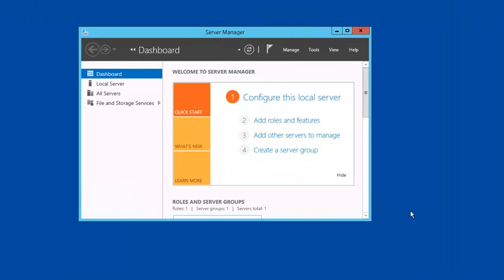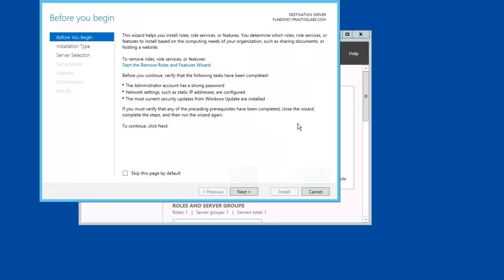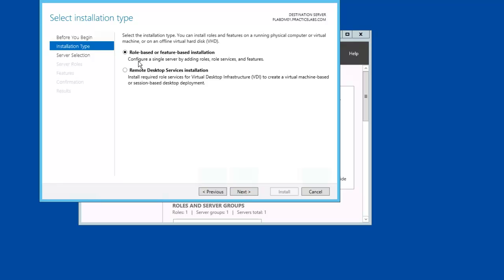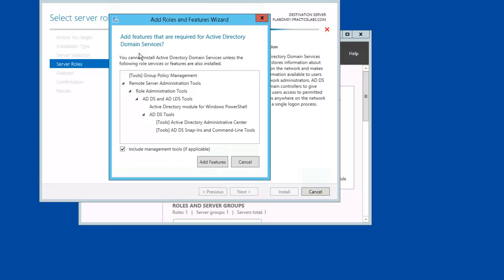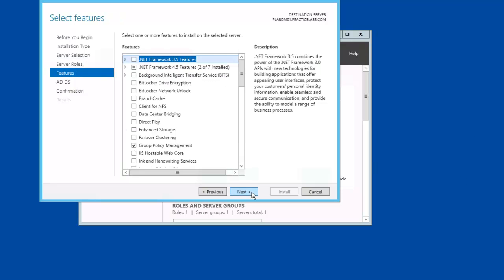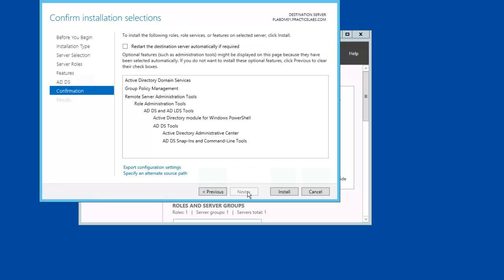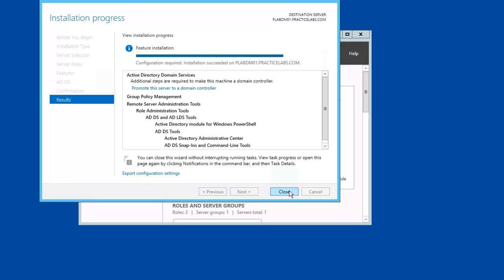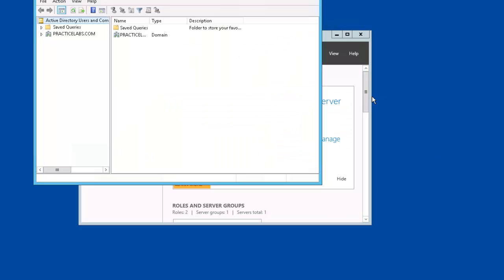Install Active Directory Domain Services in Windows Server 2012 R2